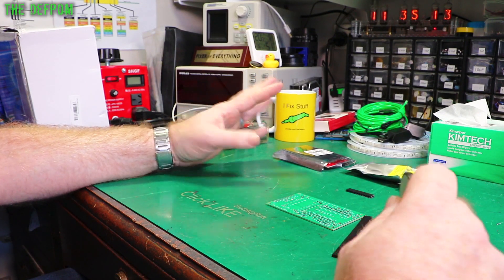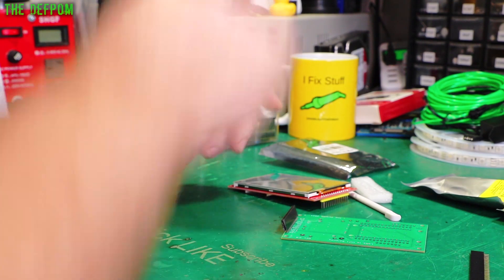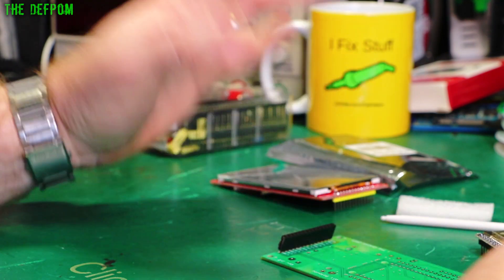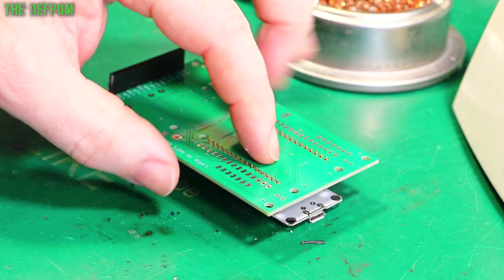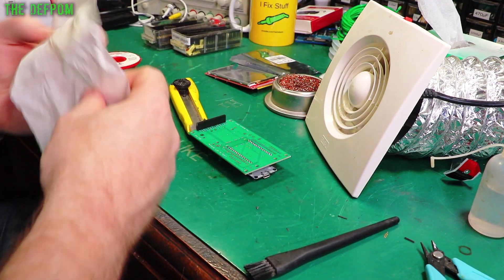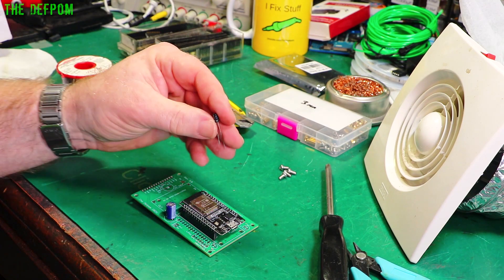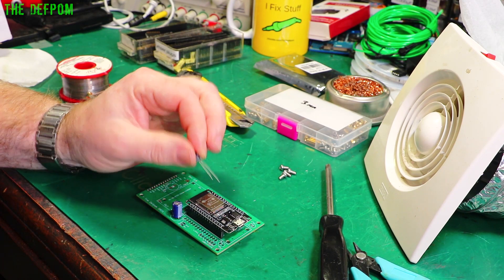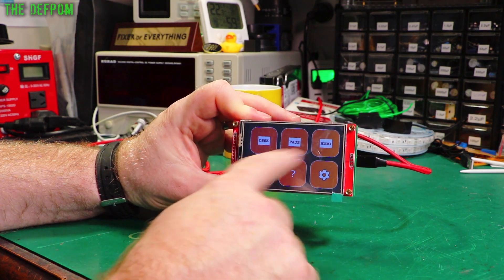🔴 FreeTouchDeck Build - DIY The Free Touch Deck by Dustin Watts - No.843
I build the Dustin Watts FreeTouchDeck, using an ESP32 and a 3.5" TFT touch display.

The FreeTouchDeck is a BLE based controller for live streaming, it switches camera views or performs other functions by sending keypress commands over a bluetooth connection.

The Free Touch Deck is a DIY alternative to buying a stream deck.

Dustin Watts also sells the ESP32 Touchdown if you are not experienced making electronic devices, you can find his YouTube channel

My Electronics Tools (video and purchase links)
Boonton
4220.

HP/Agilent/Keysight
3457A.

Marconi
2022D.

Siglent
SDS1104X-E.
SPL-1008.

@Dustin Watts